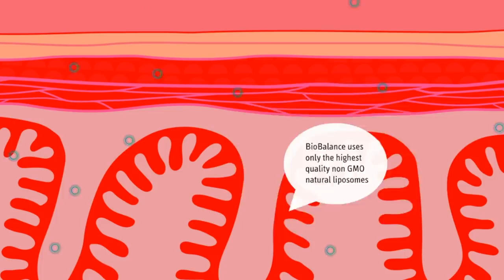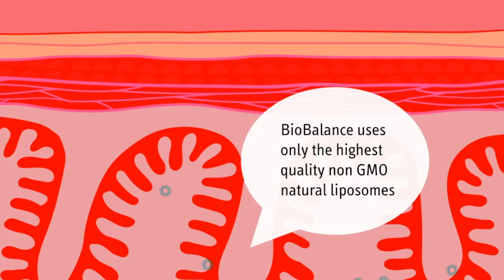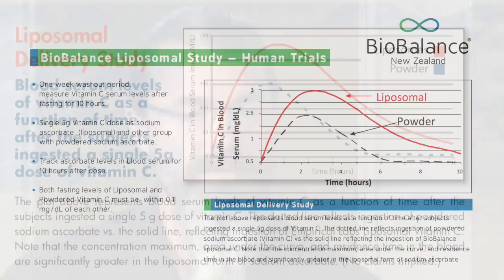Liposomal supplements explained by leading clinician Dr Kenneth Proefrock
Leading clinician and biochemist Dr Kenneth Proefrock on liposomal supplements and their superior level of absorption compared to supplements in powder, capsule or tablet form